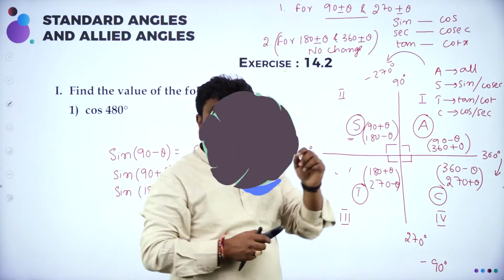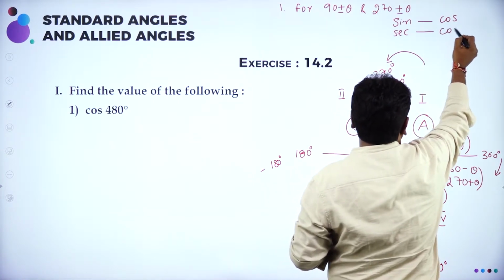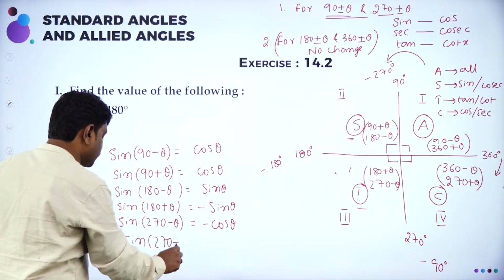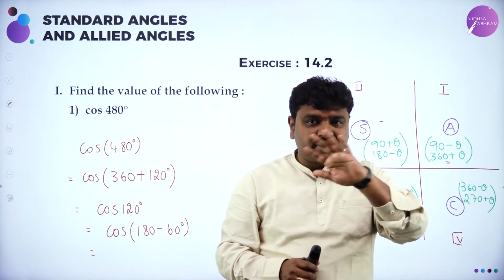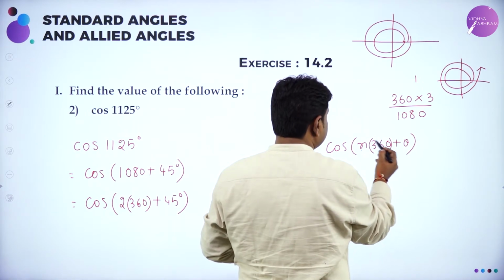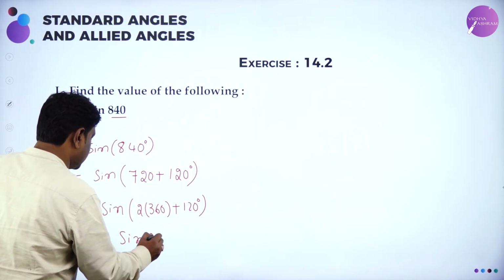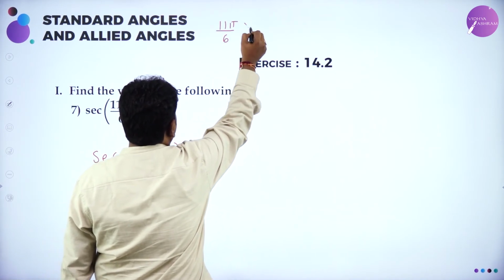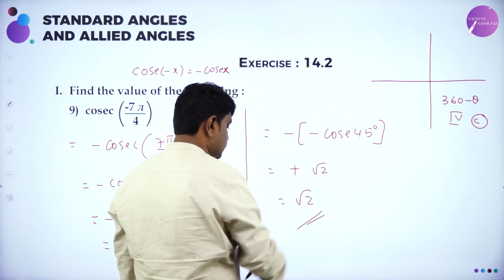DAY 109 | BASIC MATHEMATICS | I PUC | STANDARD ANGLES AND ALLIED ANGLES | L5